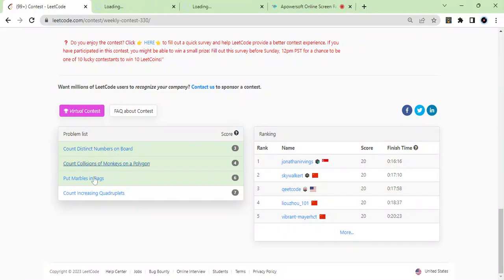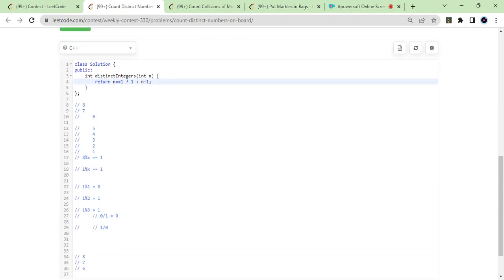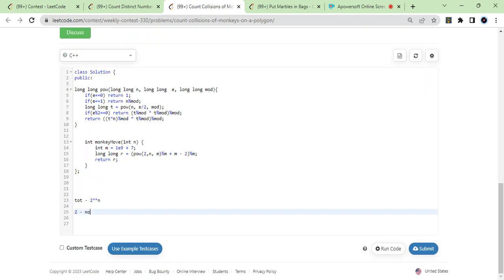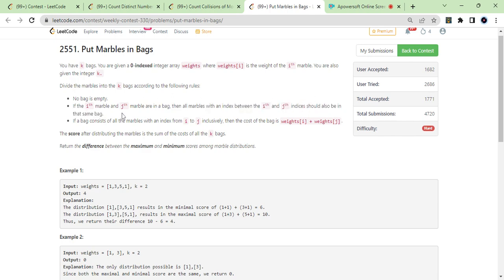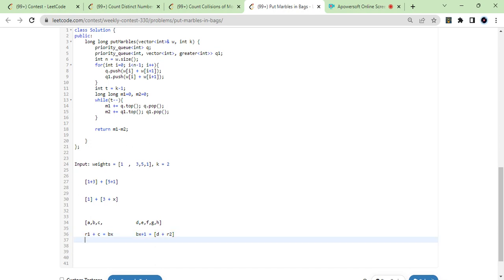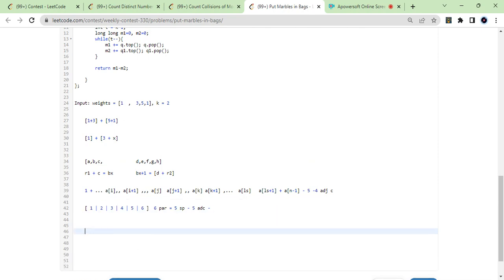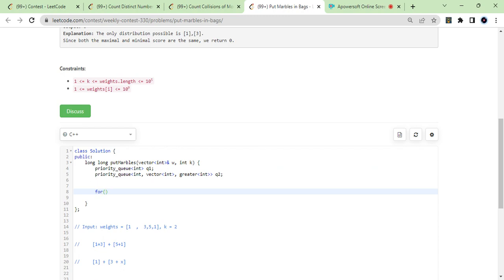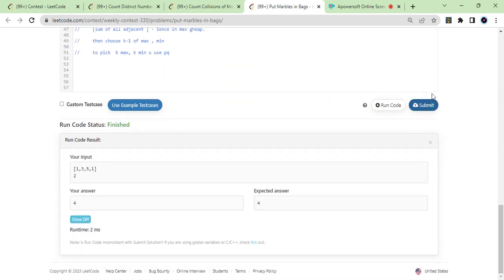LeetcodeWeeklyContest 330| 2551 Put Marbles in Bags| 2550 Cnt Collisions of mnky on Polygon| 29/1/23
problem -
c 2551 Put Marbles in Bags
b - 2550 Count Collisions of monkey on a Polygon
a - 2549. Count Distinct Numbers on Board